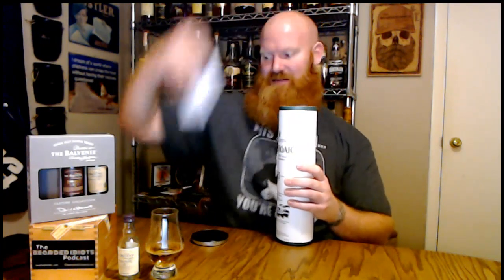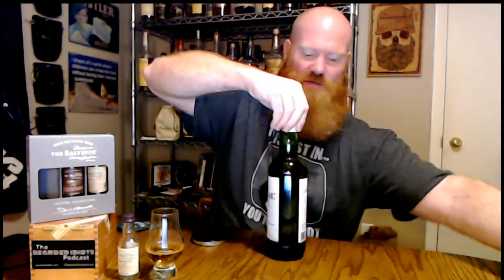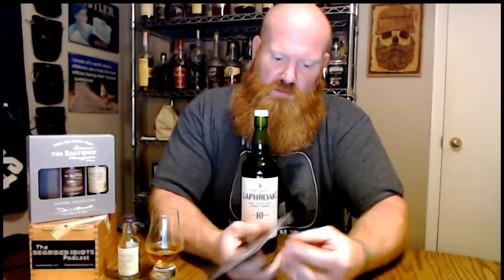The Balvenie 12 Double Wood Single Malt Scotch Whisky Review